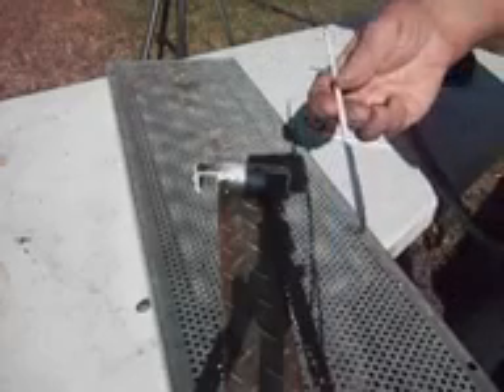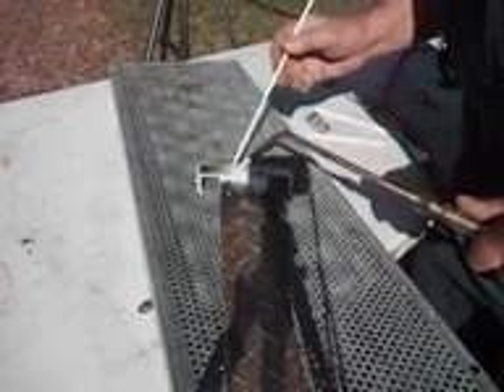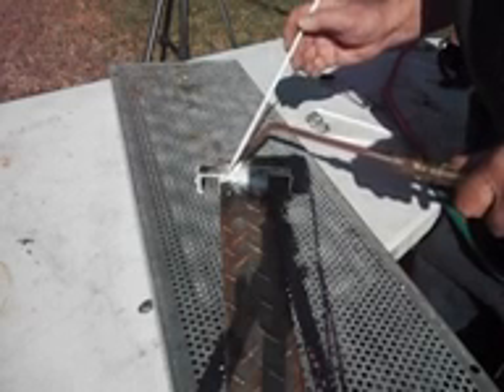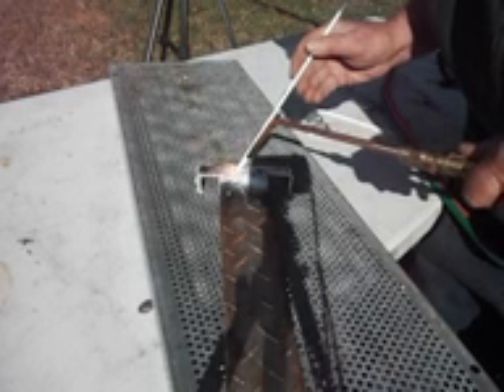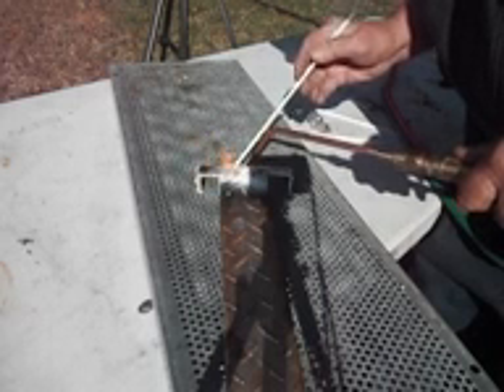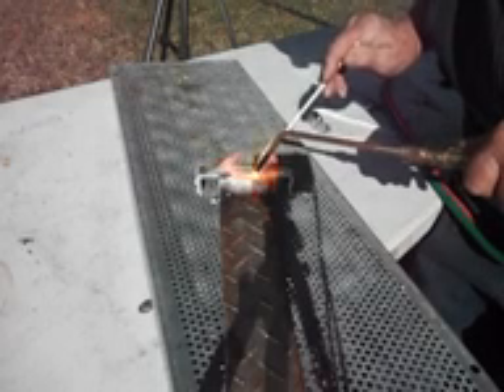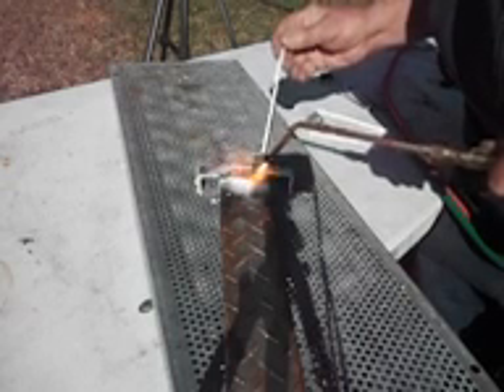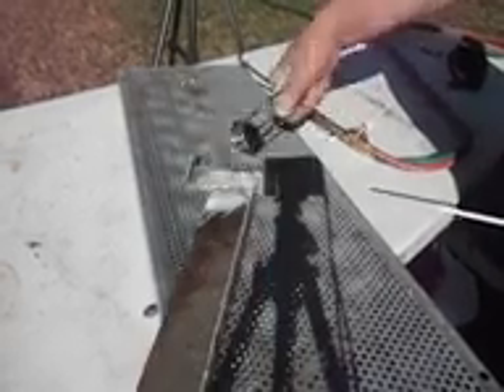Aluminum Welding Rod to be used with Acetylene Torch see ebay item # 121013274360 YouTube1